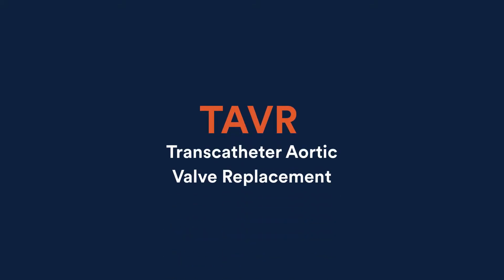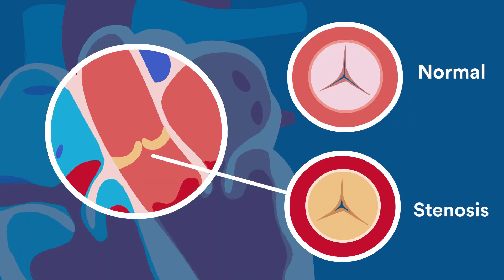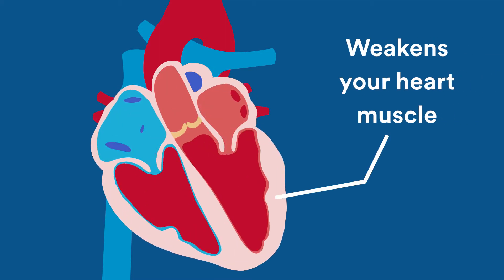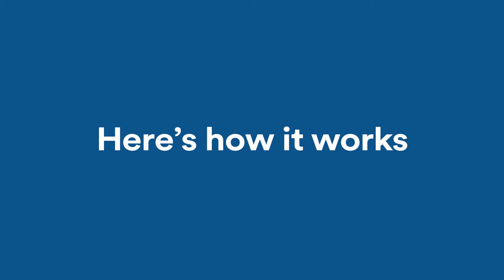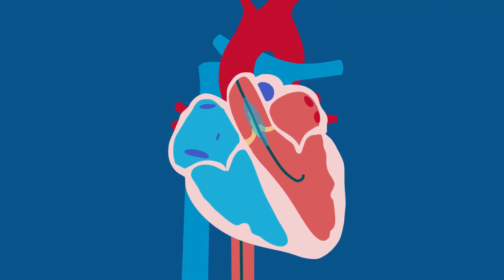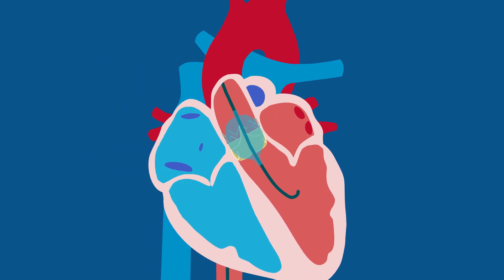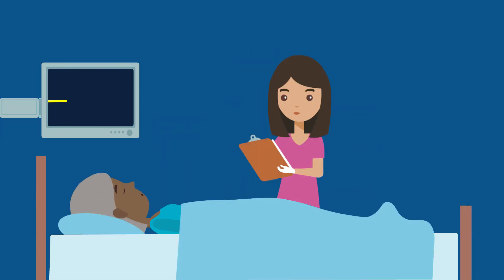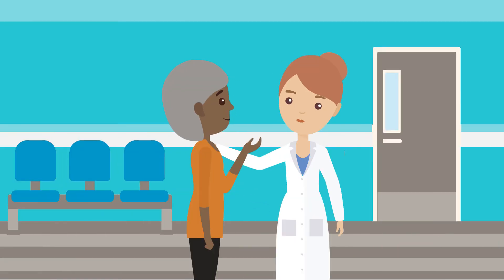TAVR: A minimally invasive procedure for Aortic Valve Stenosis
If you or someone you know suffers from aortic valve stenosis, you may qualify for a minimally invasive procedure called TAVR. Watch this video and speak with your provider to learn if TAVR is right for you.